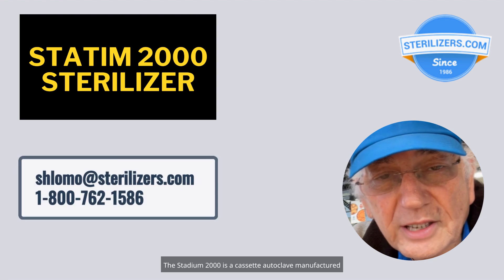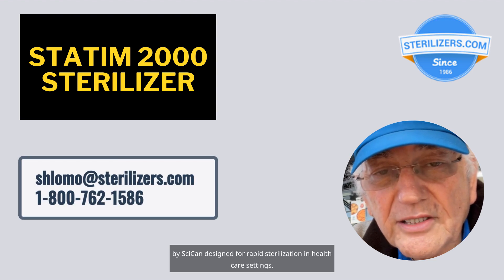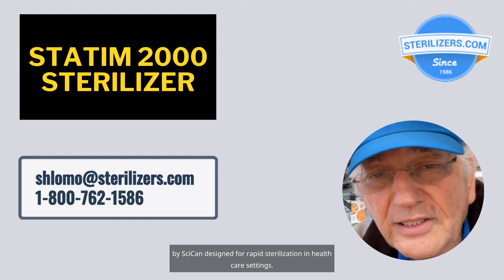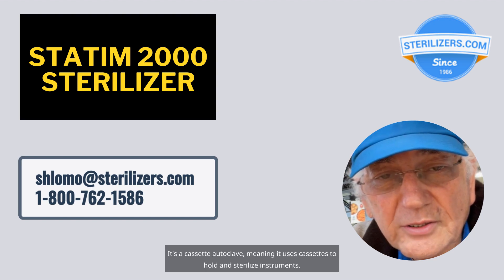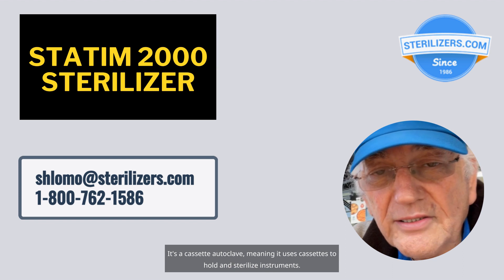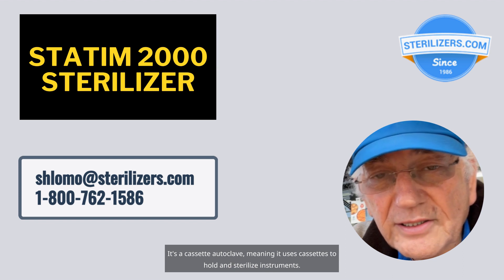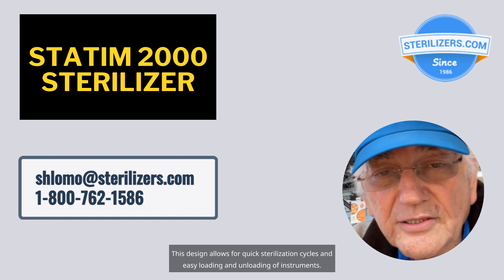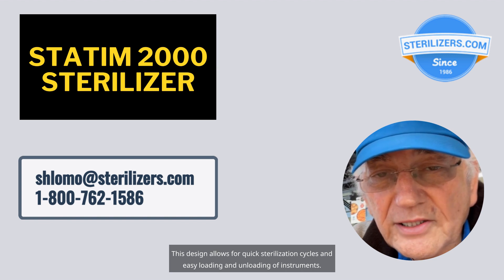Statim 2000 Sterilizer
The Statim 2000 is a cassette autoclave manufactured by SciCan, designed for rapid sterilization in healthcare settings. It a cassette autoclave, meaning it uses cassettes to hold and sterilize instruments. This design allows for quick sterilization cycles and easy loading and unloading of instruments. The autoclave utilizes pre and post-vacuum technology to remove air from the chamber before sterilization and to help with efficient drying after the cycle. The autoclave is also designed with safety features to ensure safe operation.